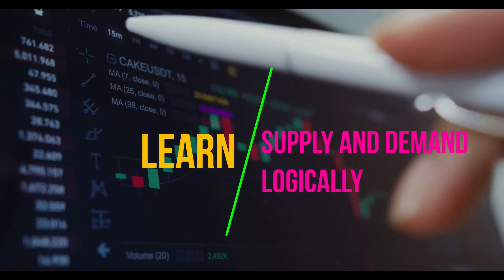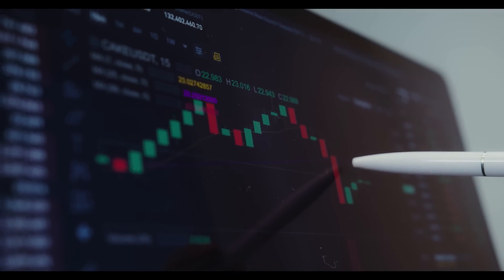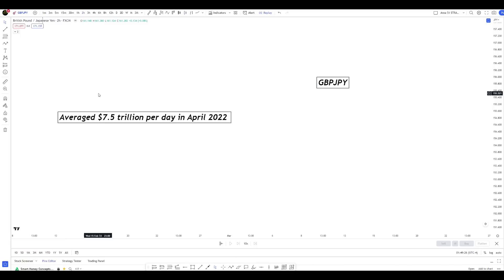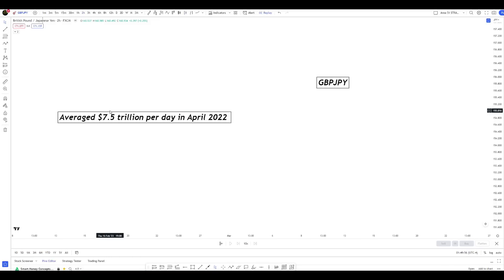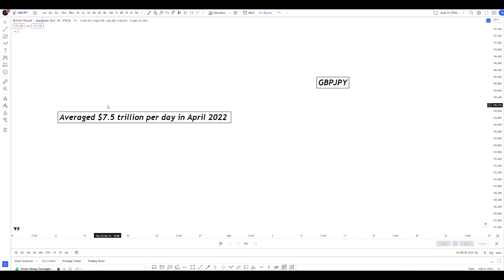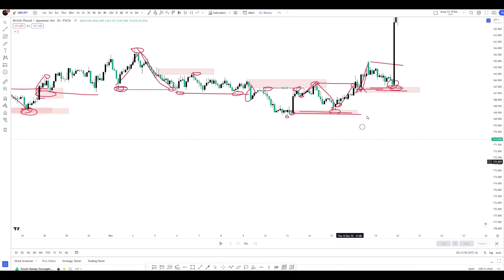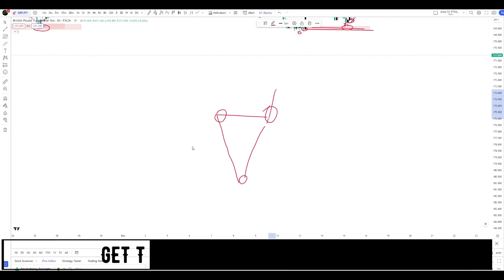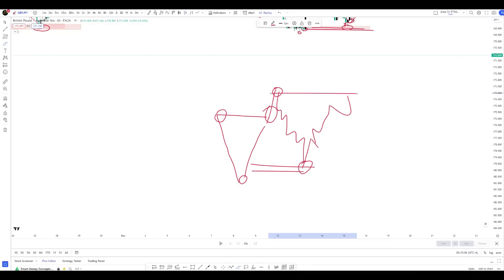The Supply & Demand Trading secret No One Tells You (ULTIMATE In-Depth Guide)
This is a COMPLETE guide on Supply and Demand trading. I'll show you how to utilize Supply and Demand with the ICT approach to gain sniper entries in a straightforward manner. I'll lead you through the process of determining Supply and Demand from the longer time frame to entry on the shorter time frame. In this video I will give you in depth information about how take a trade with a minimum stop loss using supply and demand.